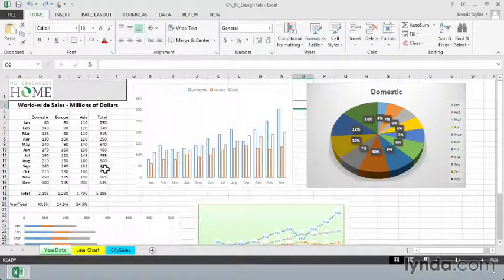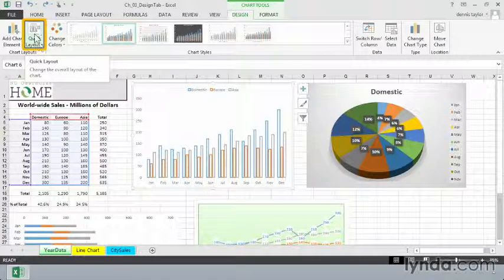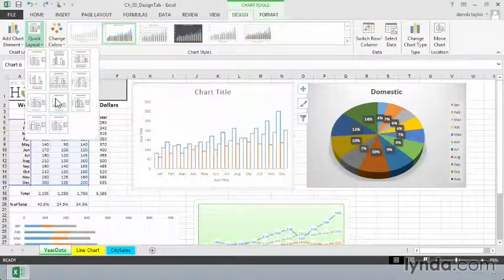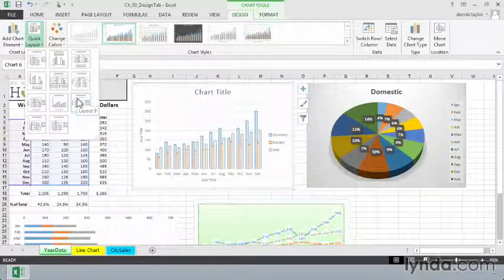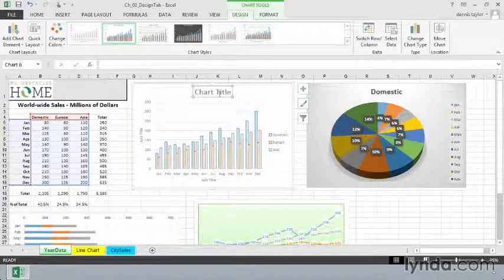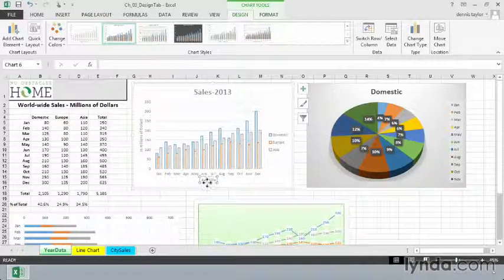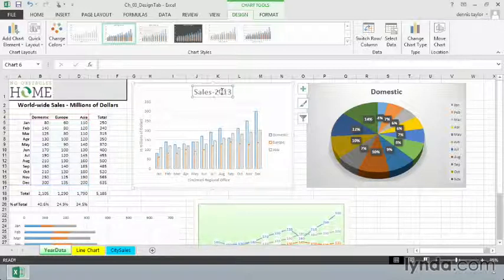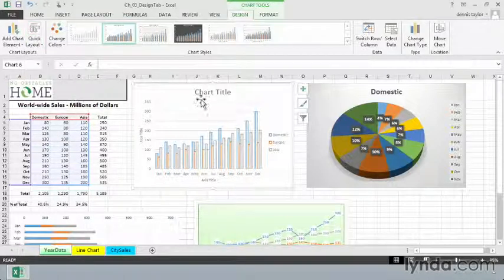Choosing a chart layout with the Quick Layout option from the Course Excel 2013 Charts in Depth